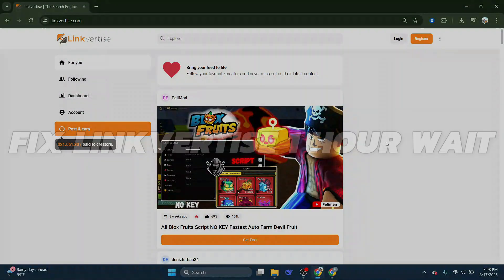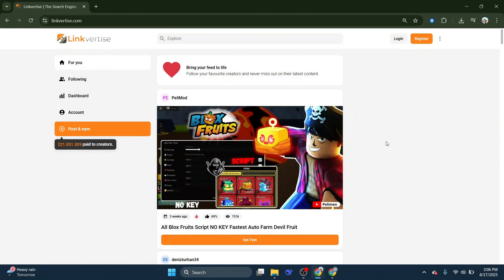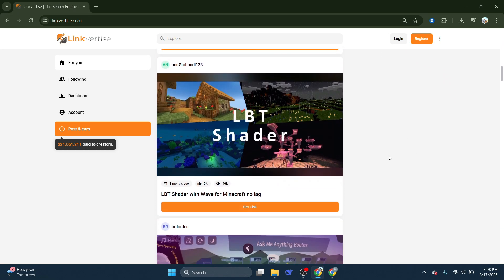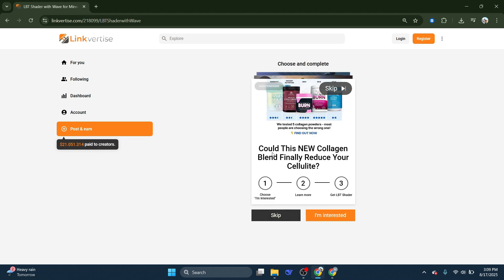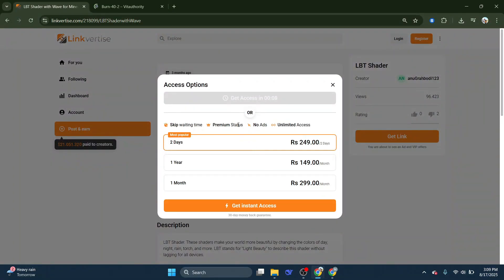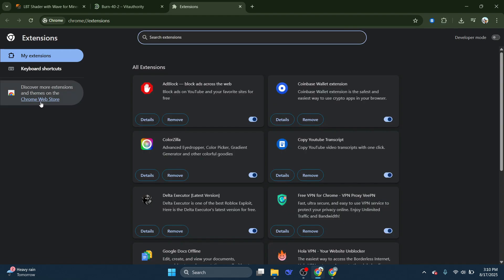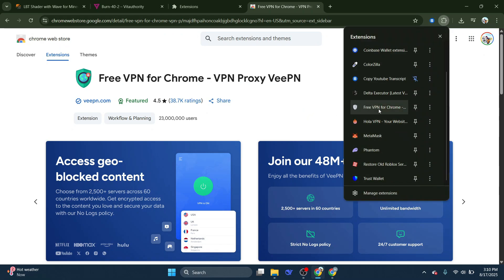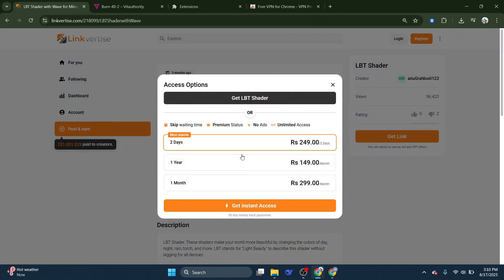How To Fix Linkvertise Making You Wait 1 Hour - Easy Fix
Learn how to fix the Linkvertise issue that makes you wait 1 hour before accessing your link. This quick guide will walk you through the steps to bypass or resolve the waiting time problem easily in 2025.